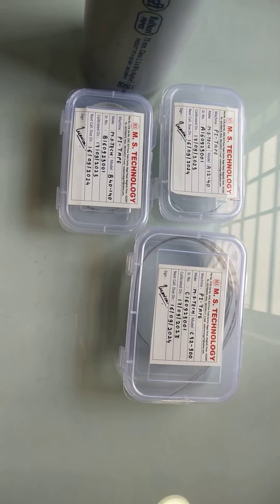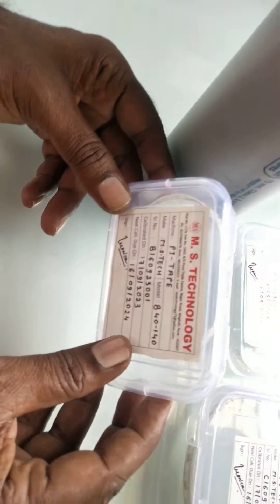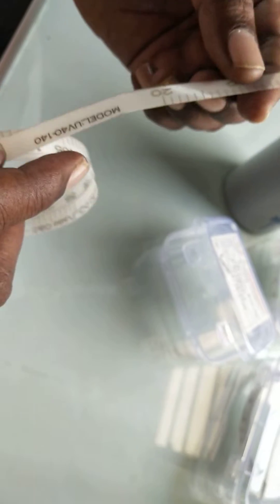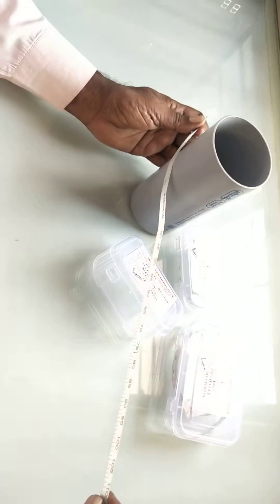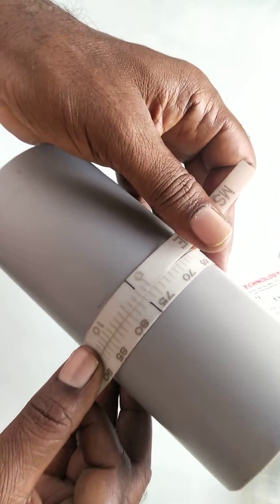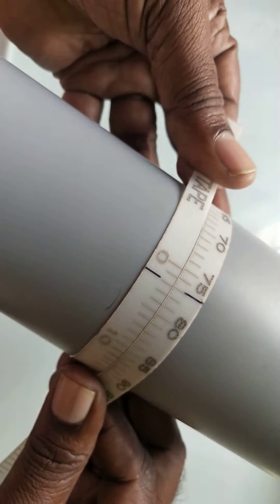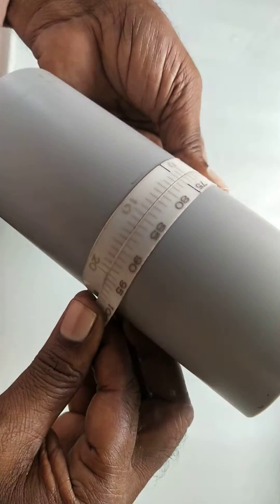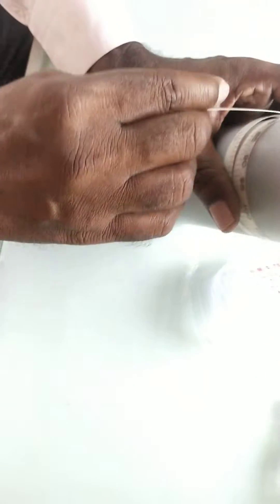How To measure OD of pipe using Plastic Pi Tape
Size- 40-140 mm, Least count-0.05mm,
Material- Biaxially oriented engineering plastic, it has melting point 270°C, and Compounded with UV stabilizer hence material has life more than 10 Years.
Properties
1) Material is tested under UV testing and tensile testing and no further elongation found hence It  gives accurate reading.
2) Low cost, Flexible, unbreakable, Non-corrosive, Light weight, Easy to measure and handle.
Warranty- 1 year( Warranty is on marking and strength of product and not on wear and tear due do lack of care)